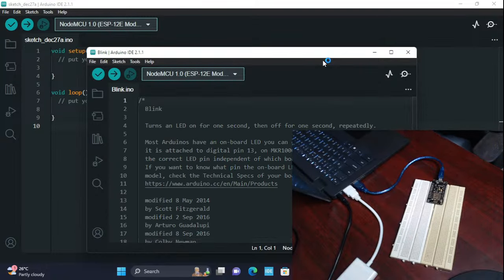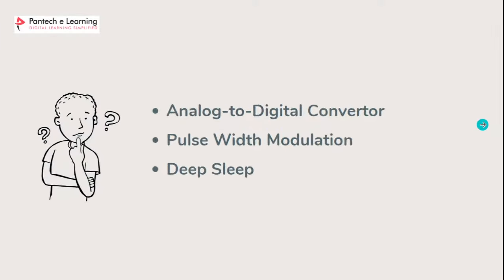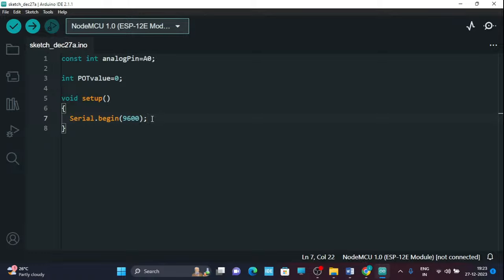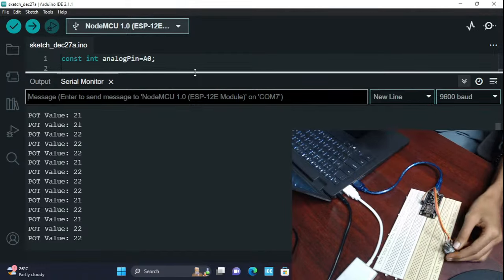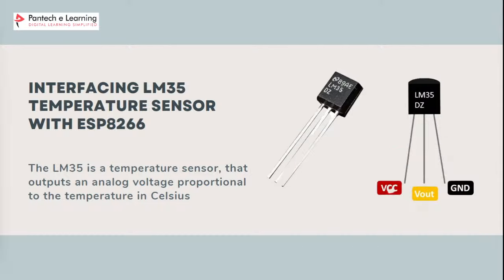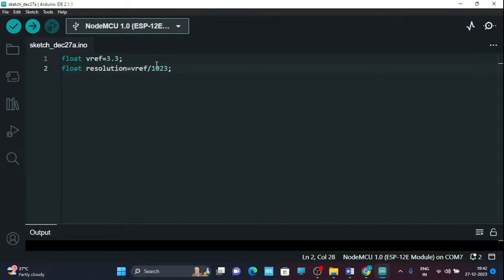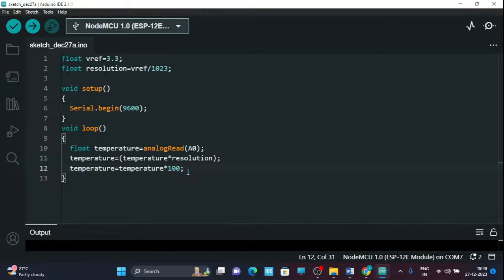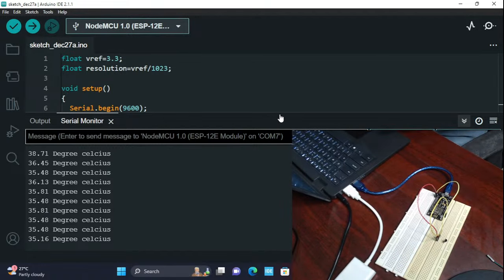DAY 03 - ADC, PWM & Deep Sleep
1 Month Internship on IoT

*IOT - ESP8266 NodeMCU Agenda for Master Class*

Day 1 – IOT Introduction
Day 2 – ESP8266 Introduction & IDE Installation
Day 3 – ADC, PWM & Deep Sleep
Day 4 - Smart Street light using LDR and IR Sensor
Day 5 - PIR Sensor interface using Interrupts and Timers
Day 6 – DHT11 Sensor Interface with Thing Speak Cloud
Day 7 – Ultrasonic interface with Thing Speak Cloud
Day 8 – Monitoring Soil Moisturization using Ask Sensor cloud
Day 9 - Event Management System Using RFID Thing Speak Cloud
Day 10 - Gas Leakage Detection Using Arduino IOT Cloud
Day 11 – UART Communication between ESP8266 & Arduino UNO
Day 12 – SPI Communication between ESP8266 & Arduino IDE
Day 13 - I2C LCD
Day 14 – Build an ESP8266 Webserver
Day 15 – ESP8266 Webserver HTTP Authentication (Username and Password Protected)
Day 16 – ESP8266 Webserver with BME280 Sensor
Day 17 – DS3231 RTC Module Interface
Day 18 – IOT-Based Heartbeat Monitoring System
Day 19 - Sending Email Using SMTP
Day 20 – ESP8266 NodeMCU Webserver with Slider: Control LED brightness using PWM
Day 21 - Controlling Outputs using Webserver
Day 22 – NodeMCU sends messages to WhatsApp using the WhataBOT API
Day 23 - Control ESP8266 Outputs using Telegram
Day 24 – ESP8266 NodeMCU Webserver using Server-Sent Events (Update Sensor Readings Automatically)
Day 25 – Getting Started With Firebase (Real-time Database)
Day 26 – ESP8266 Firebase: Send BME280 Sensor Readings to the Real-time Database
Day 27 – ESP8266 Publish Sensor Readings to Google Sheets
Day 28 – ESP8266 Daily Task – Publish Temperature Readings to Thing Speak
Day 29 – ESP8266 NodeMCU Door Status Monitor with Telegram Notifications
Day 30 – ESP8266 NodeMCU Web Serial: Web-based Remote Serial Monitor

Happy Learning!😃